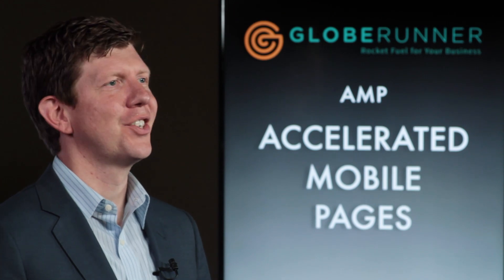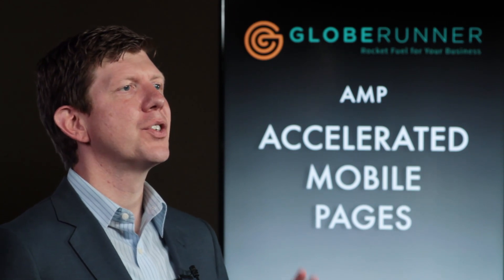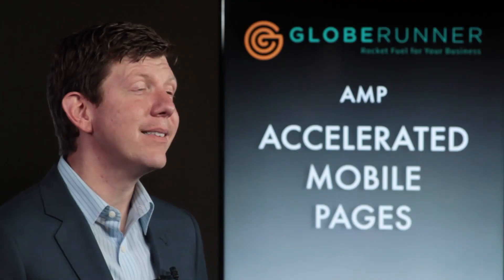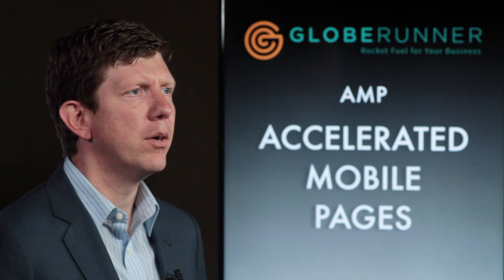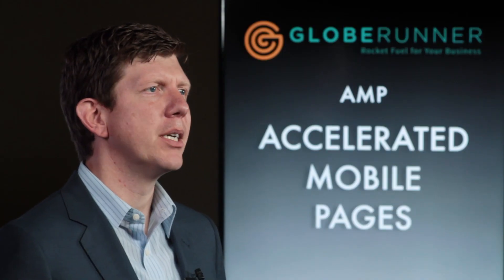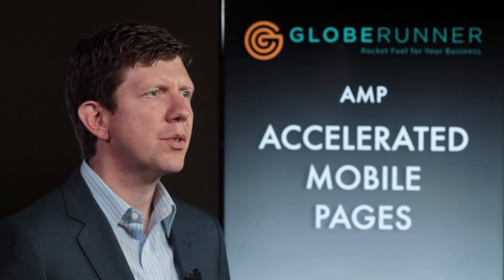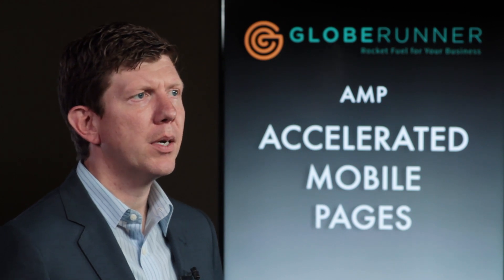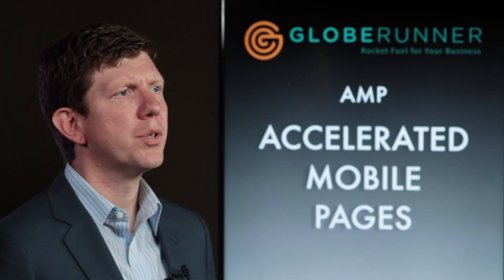AMP - Accelerated Mobile Pages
Ever wondered what that lightning bolt next to articles that you read on your phone means? The symbol represents the accelerated mobile pages project (AMP), which is backed by Google. CEO Eric McGehearty sheds some light on what will soon be a virtual must for content creators and publishers.